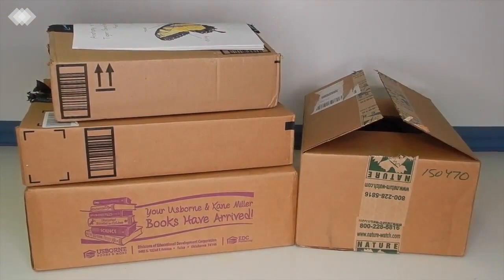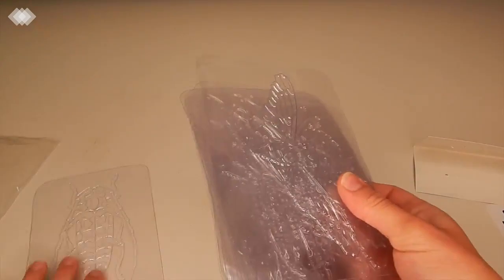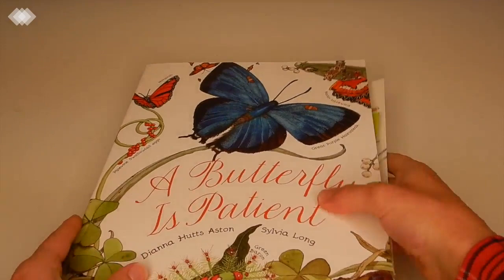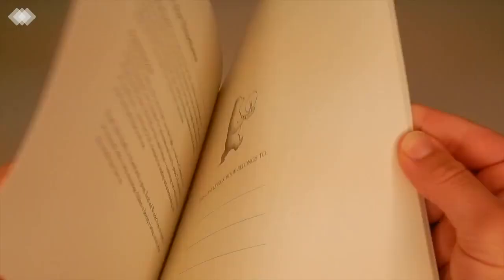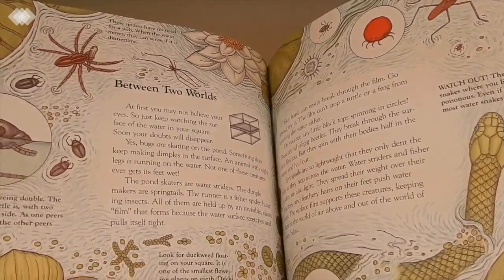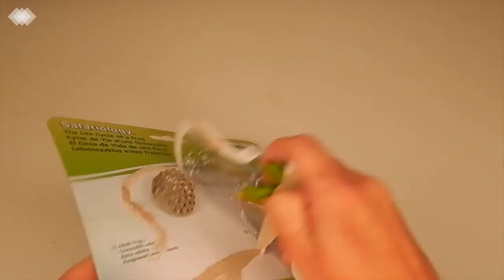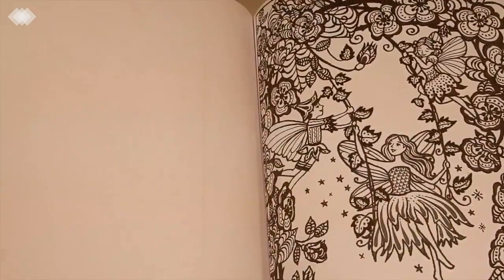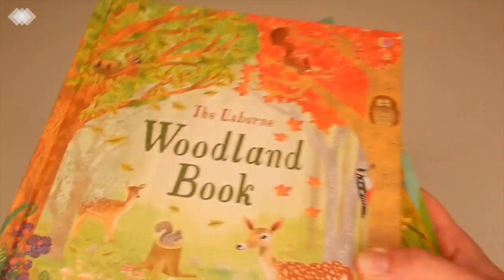Spring Homeschool Haul | Homeschool Preschool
Large homeschool haul for preschool at home, covering nature study, a bugs and insects unit, a pond unit, and more.

Wooden Layered Puzzle of Frog Life Cycle
Montessori Frog Puzzle
Safari Ltd. Life Cycle of a Frog

Dress Up Butterfly Wings

Making Peg Dolls

The Big Book of Animal Devotions

A Butterfly Is Patient
My, Oh My - A Butterfly! (Dr. Seuss)
The Backyard Bug Book for Kids
Insect Detective
The Ants Go Marching
Are You a Dragonfly

Over and Under the Pond
One Small Square Pond
Butternut Hollow Pond
In the Small, Small Pond